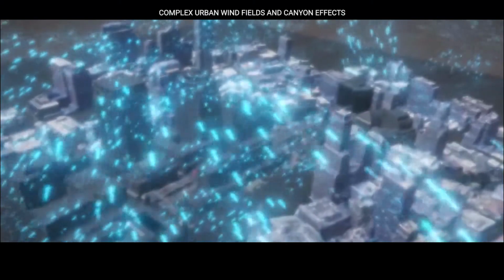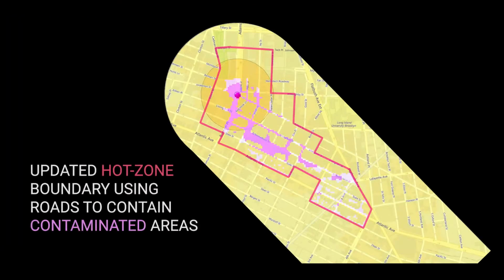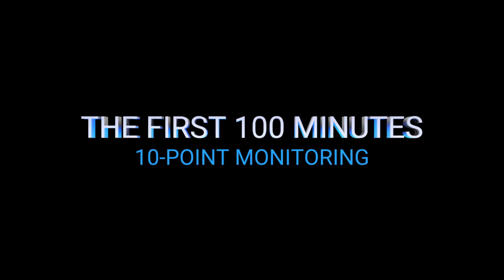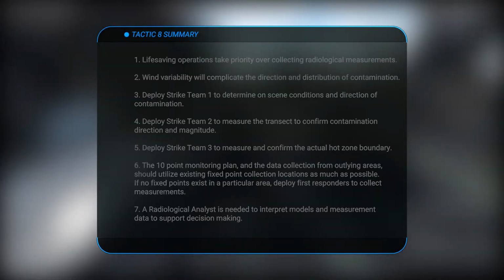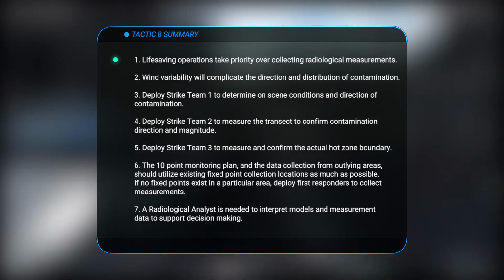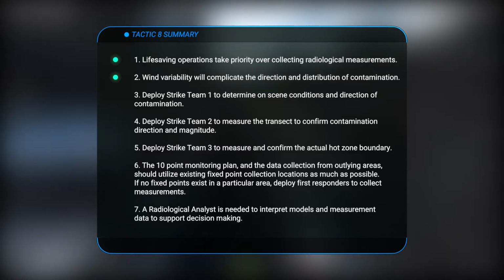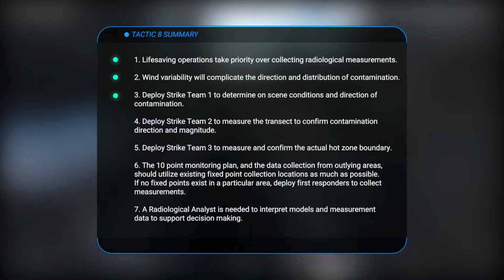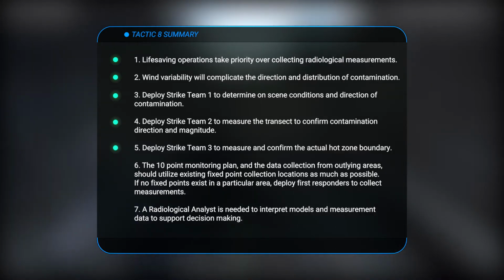Tactic 08 Phase 02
S&T’s National Urban Security Technology Laboratory collaborated with first responders, DOE, and FEMA to publish the “Radiological Dispersal Device (RDD) Response Guidance: Planning for the First 100 Minutes.” This document is designed to encourage comprehensive radiological preparedness and assist first responders and local jurisdictions to both operationalize and implement best practices for RDD detonation response. In addition to publishing the written guidance document, S&T’s NUSTL worked in partnership with DOE’s Lawrence Livermore National Laboratory to depict the information through animated videos as an additional responder training tool on RDD response missions and tactics. Agencies, states, cities, and responders are encouraged to share the animations with their teams, colleagues, and partners, so they can use the videos as a reference to visualize and understand the guidance.